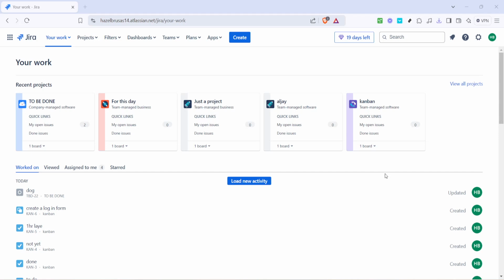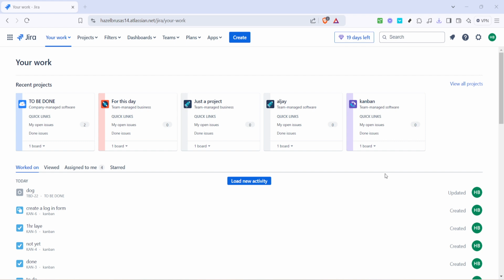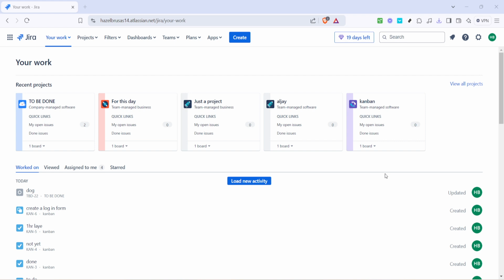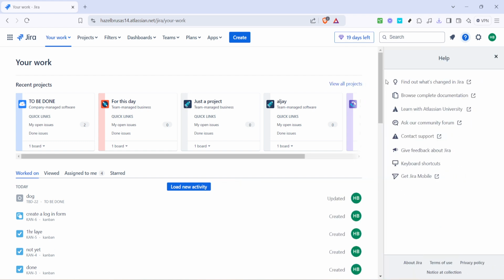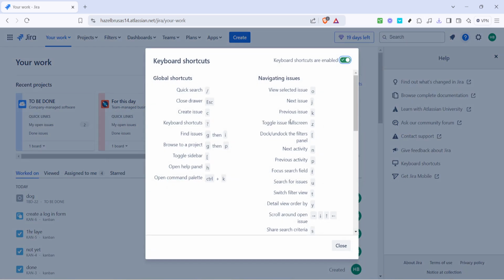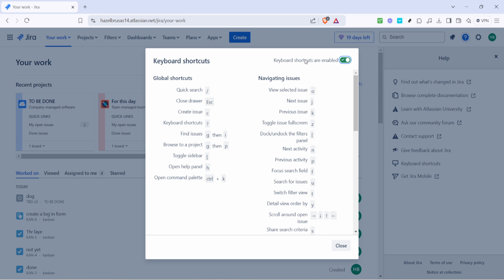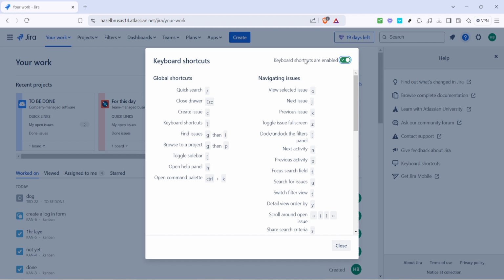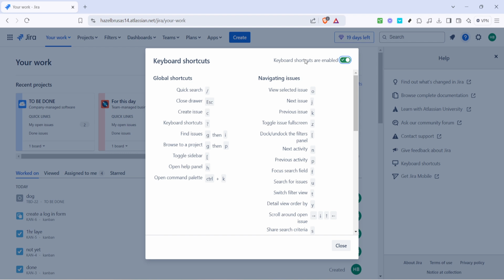How to Disable Jira Keyboard Shortcuts (Full 2025 Guide)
In today's video we will show you how to,how to use jira,shortcuts,how to change password on jira,keyboard,how to send change password link in jira,viral shorts,how to code,how to apps,how to use canva tutorial,how to create a project in jira,how to make your iphone flash using your apple watch,jira guide,how to write better code,how to use,how to set up services jira service management cloud,disable admin session,how to use canva for beginners,learn to code